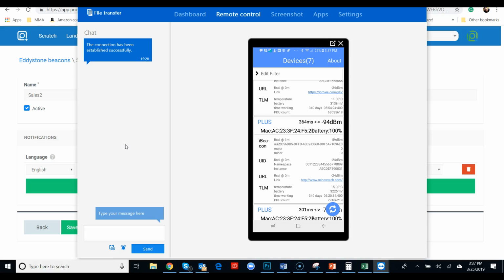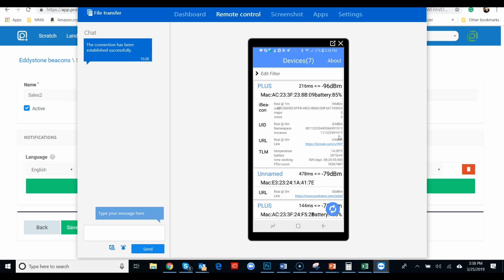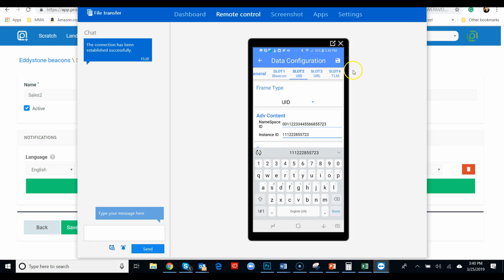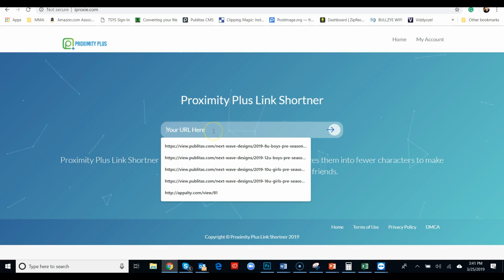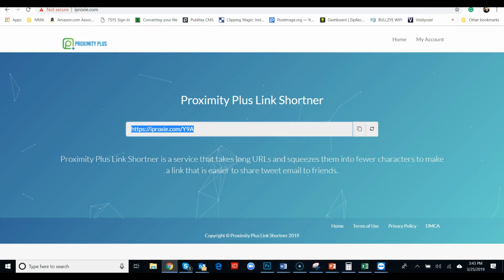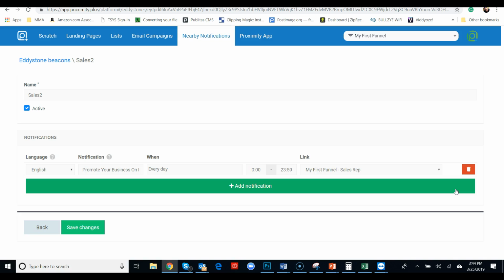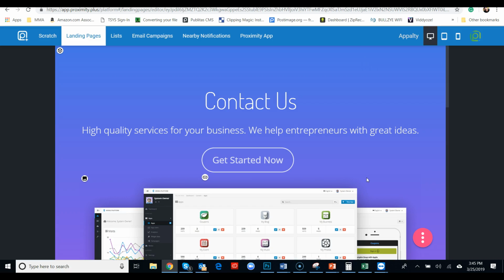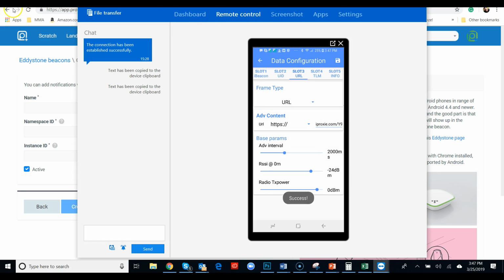Programming a Proxee Device